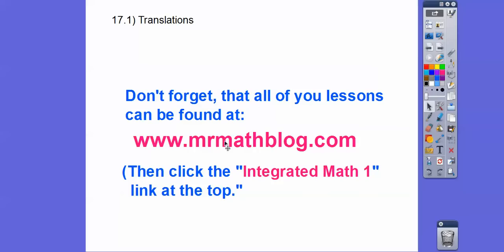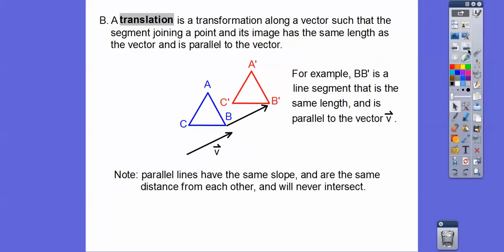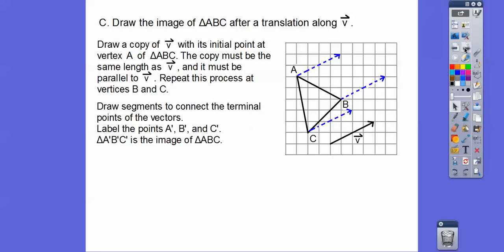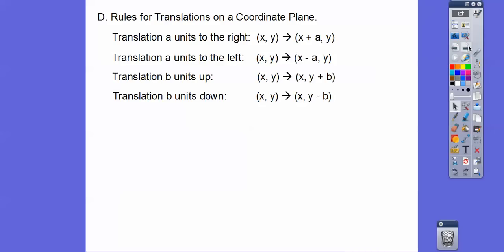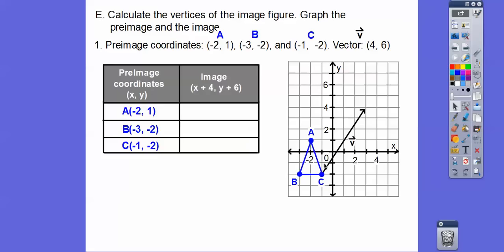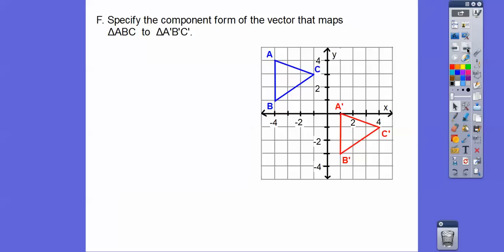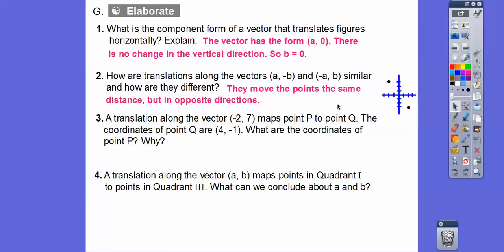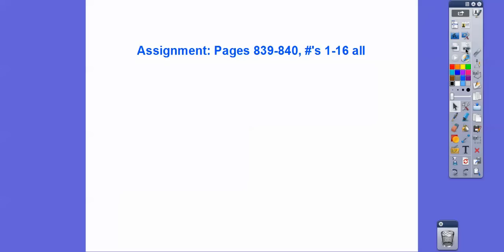Translations - Module 17.1 (Integrated Math 1)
This lesson shows how to move an object in the direction of a vector.